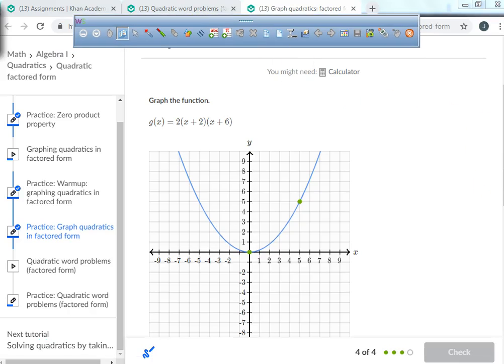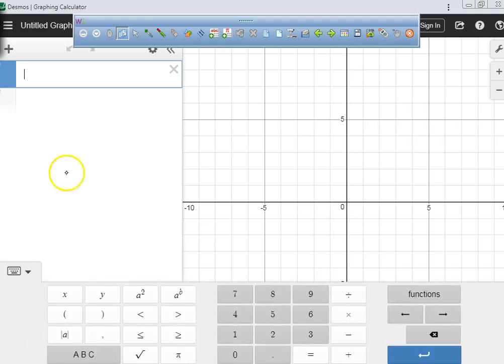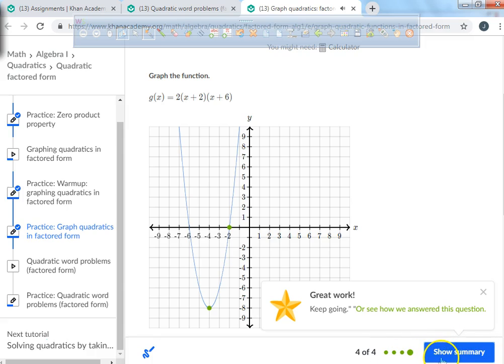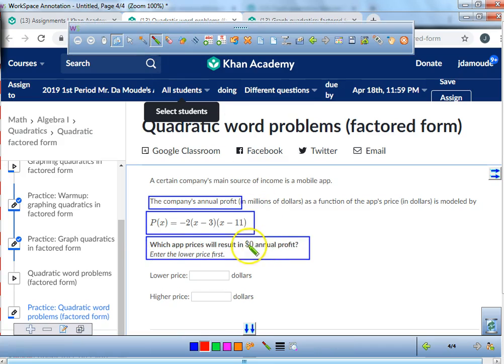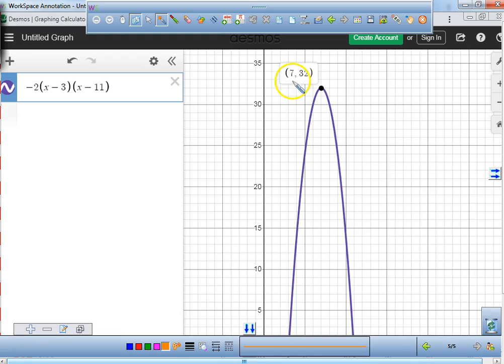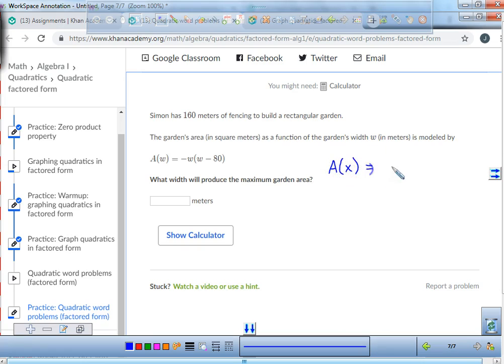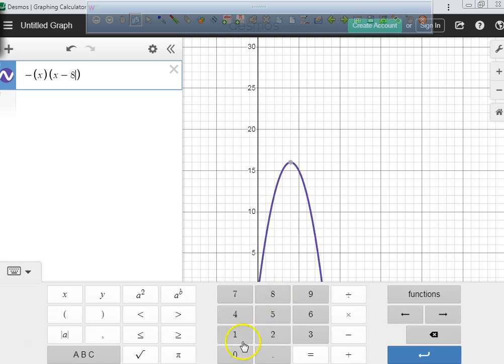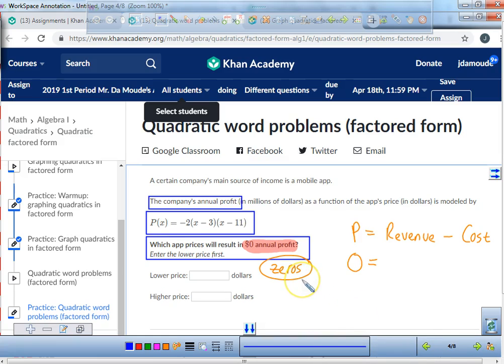Unit 8 A 7A Introduction to Quadratic Functions Part D